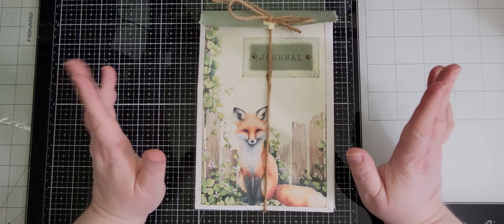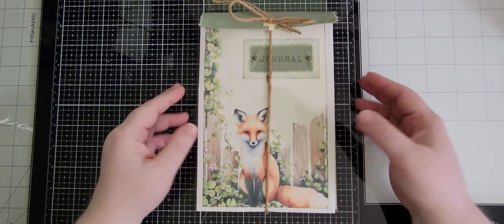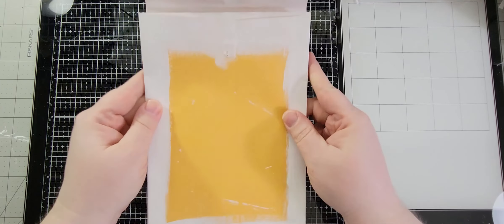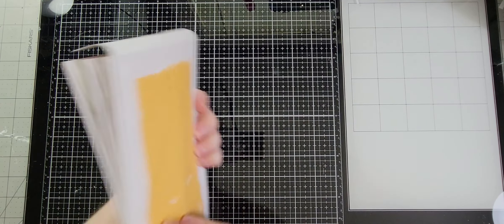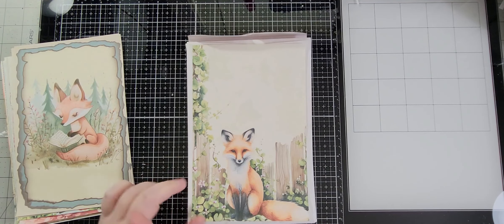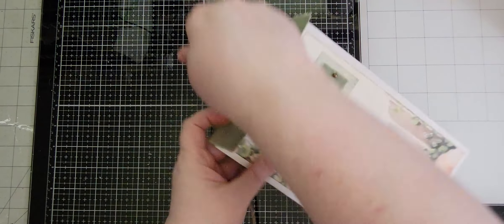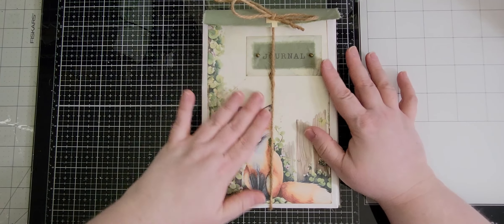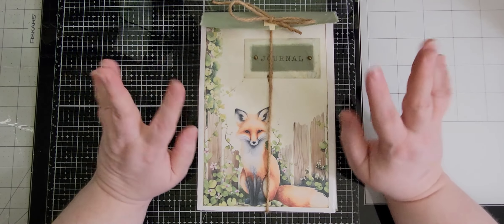CDC Design Team Project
Today we will be using Cottagecore Foxes created by Stacy @CraftyDragonCreations

Please support the Design Team members by following their social media!